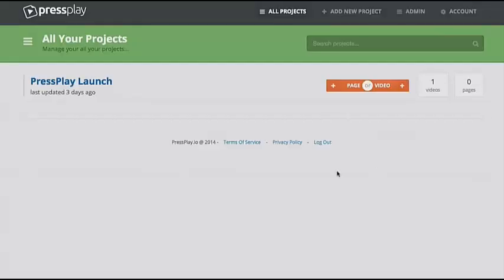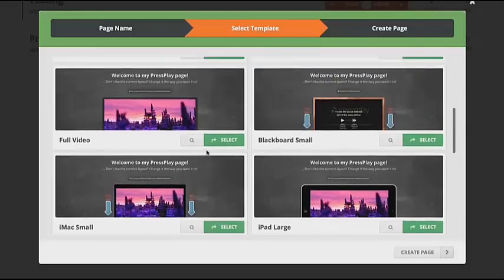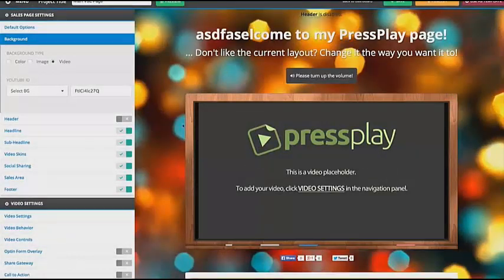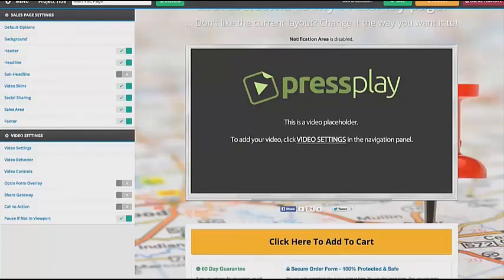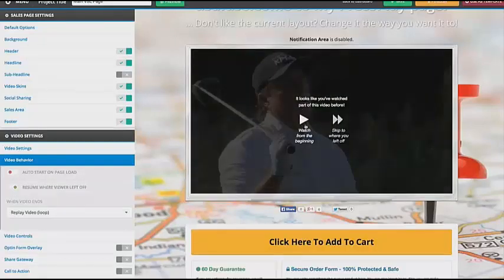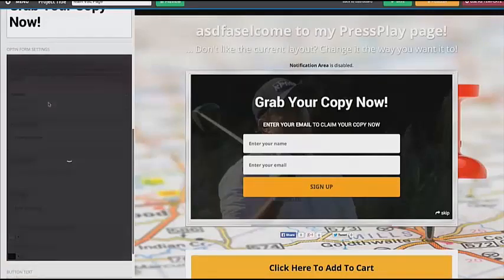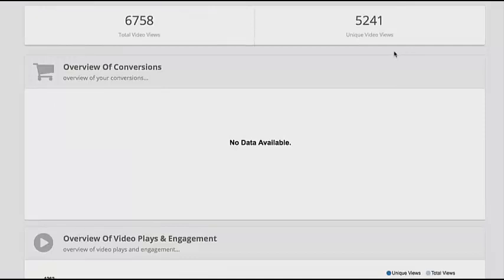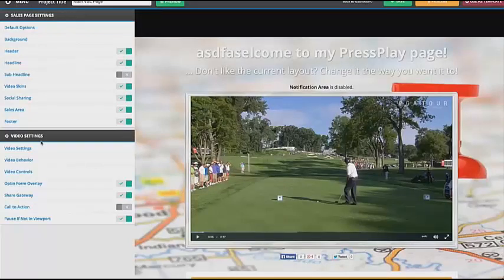PressPlay App Demo (HUGE Bonus) ☆☆☆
Pressplay is a web app that creates VSL (video sales letters). Internet Marketers know that affiliate marketing and product creation are two of the most viable ways to make money online, but to rise above the competition and make your viewers NEED to have what you are offering, a killer sales page is necessary. In fact, your sales page is the actual difference between a successful and unsuccessful campaign.

Right now, Optimize Press is considered the most effective app for creating sales letters, but times are always changing, and we have learned that Videos convert a lot better than plain sales copy. Combine that with the fact most of us would prefer creating videos instead of spending hours on end coming up with a persuasive sales letter, and it's clear to see we have been overdue for a premium VSL app.

Well it's finally here. Even if you do not have any technical skills, PressPlay makes the process of creating the most professional and elegant VSL as easy as "point and click".

If you watched the demo video above, there's not much I need to explain because you have already witnessed how user friendly and powerful PressPlay truly is. This app is a must have and developers Matt Callen and Mark Thompson are going to have a HUGE discount during the first week of product launch ONLY, which is right now.

PressPlay is arguably the biggest product launch of 2014. Creating Sales letters are a necessary part of our business and PressPlay allows you to create the very best video sales letters that have been tested and proven to convert better than sales letters created with any other app.

PressPlay Product Features

✔ Timed Opt-in Overlay Within Video

✔ Timed Call-To-Action Buttons In Video

✔ Hide Controls Option

✔ Start Videos From Exactly Where Your Visitors Left Off

✔ Integrated Scarcity And Urgency Features To Create The "Need" To Buy

✔ Newbie Friendly: Create The Most Powerful VSL Without ANY Technical Skill

PressPlay Also Includes:

☆ Custom VSL Templates

☆ Graphics Elements

☆ Player Skins

☆ HTML Timed Call-to-Action

☆ Embedable Videos

☆ Sharegate Options

☆ Facebook Comment Integration

☆ Third Party Email Integration

☆ Video Insights & Analytics

Get PressPlay + Free Bonus!

PressPlay
PressPlay App
PressPlay Web App
PressPlay Review
PressPlay Demo
PressPlay Bonus
PressPlay Discount
PressPlay Download